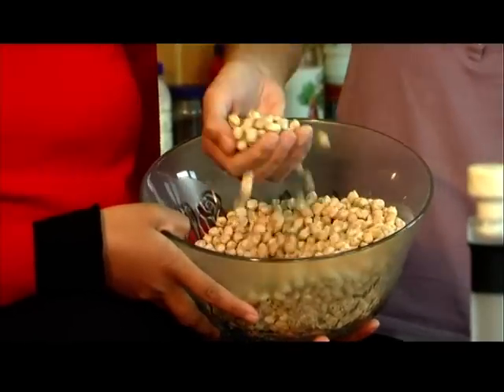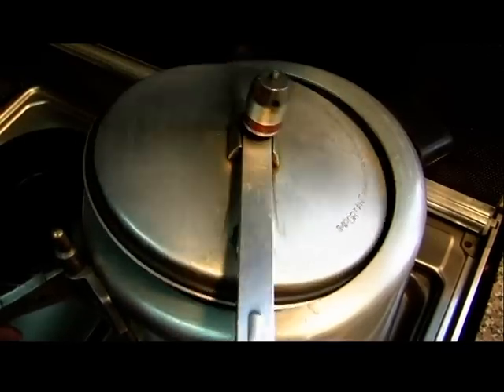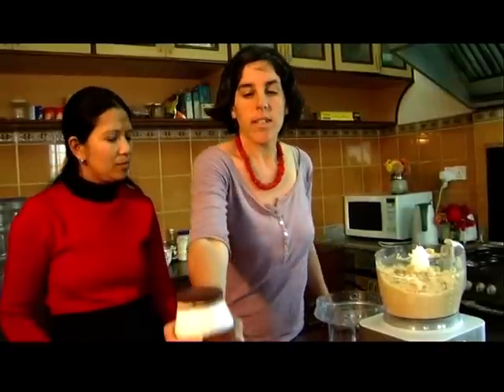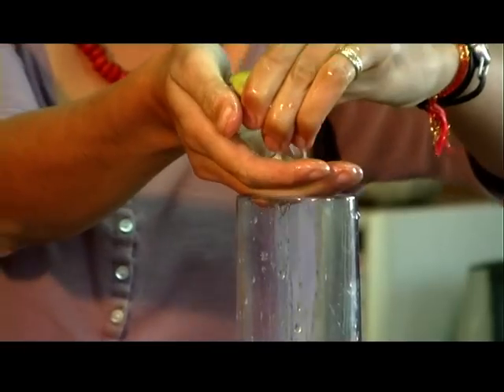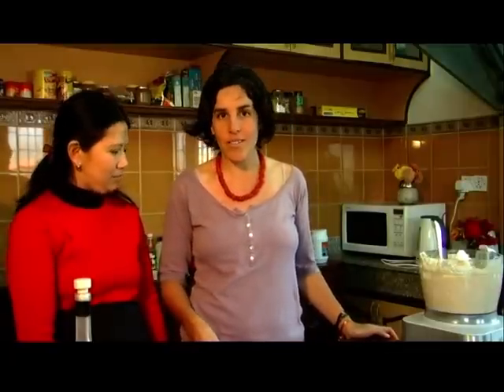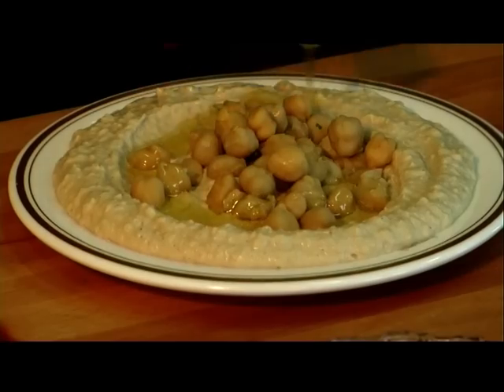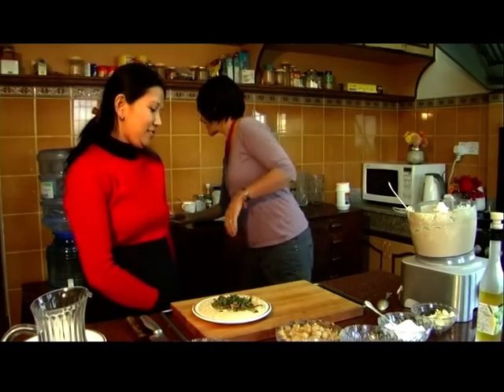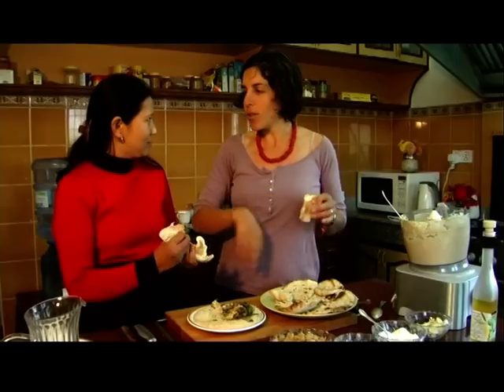Best 'Hummus' in Nepal (channa) - Recipe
Recipe below!

For more on Israeli cuisine, culture, history, technology and more...

INGREDIENTS:
1/2 kg chickpeas
Fresh lemon juice
Tahini (ground sesame seeds)

PREPARATION:
Place dried chickpeas in a bowl, covering with cold water. Allow to soak overnight. Cook the chickpeas for 20 min. in pressure cooker, it should be swollen and soft. Put in a mixer and blend it. Add few spoons of tahini, until it gets creamy. Add fresh lemon juice according to your taste. Add salt and pepper.

Serve with pita bread or naan.